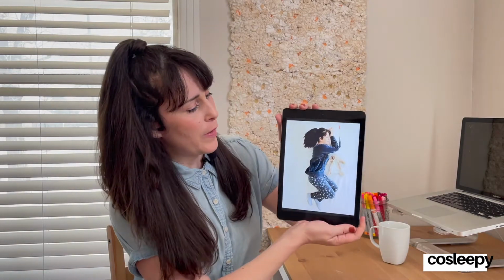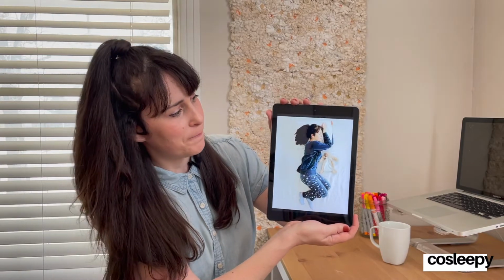6 Ways to Feel Better: How to Best Position Your Arms in the Cuddle Curl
As a new cosleeper, I religiously curled my body into a “C” at the beginning of every night and tried my best not to move a muscle. Of course this meant I was constantly achy and sore! My long nights in the cuddle curl position were a lot better after I realized the importance of finding a comfy spot for my arm.

We all know that sleeping in the cuddle curl position is mandatory to safe bedsharing. It’s very protective -- it ensures baby doesn’t inch up or down or away from you, and it facilitates easy breastfeeding throughout the night.

📣 But if you can’t figure out a way to be comfortable, you likely won’t be bedsharing for long.

Let’s begin with an obvious but rarely-discussed comfort factor: your arms.

Chapters:
0:00 Why I’m making this video
0:55 How good this position will feel if your back hurt all day (Position 1)
2:00 How this position is super cozy, but tempting fate (Position 2)
3:01 How back support is necessary for this position to work (Position 3)
3:57 How this position requires more muscle control than I can muster at 3 a.m. (Position 4)
4:33 How heart-warming you’ll feel in this position, if baby allows it (Position 5)
4:56 How this position will increase your confidence as a brand new bedsharer (Position 6)
6:05 Why it’s important to try out every position until something feels good
6:52 How you can take a deep dive on cosleepy.com if you want to know more

🍿 Cosleepy Q&A is a video series that tackles your cosleeping questions, big and small. If you have a question for me, Tiffany 👋🏼, follow @cosleepy on Instagram and drop me a line!

RELEVANT TOPICS: bedsharing, room sharing, the family bed, separate surface cosleeping, the cuddle curl, infants, toddlers, multiples, partners, bassinets, cribs, floor beds, night weaning, contact naps, breastsleeping, tandem nursing, and all things safety!

Please be advised that Tiffany Belanger dba Cosleepy does not hold any medical licenses, medical consulting degrees or any other professional training. You agree and acknowledge that you shall not solely rely on the information contained within this YouTube video and that You shall always speak with a medical care professional and/or doctor before participating in any of the information provided. Tiffany Belanger dba Cosleepy is in no way responsible for the safety and wellbeing of your child and you agree and acknowledge that your child’s safety remains your responsibility at all times.